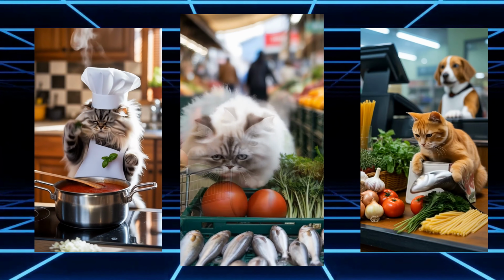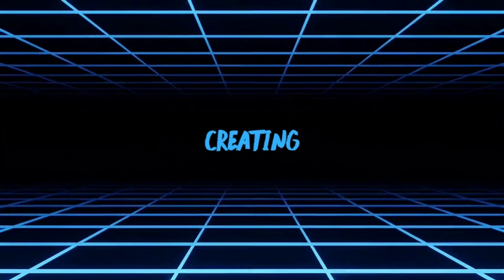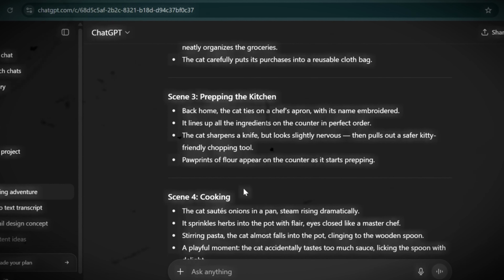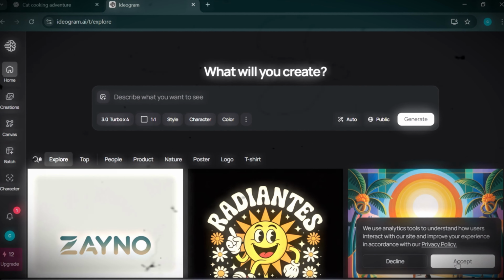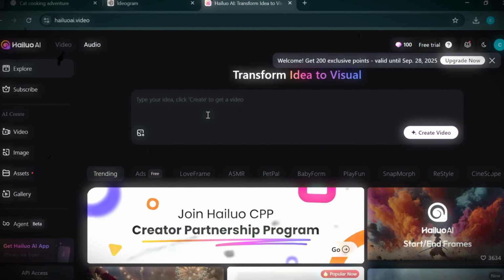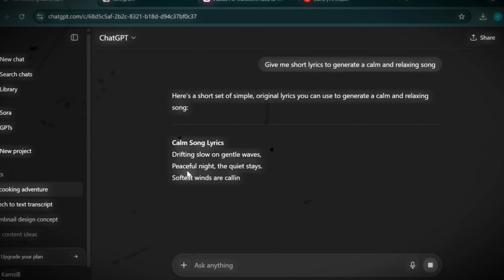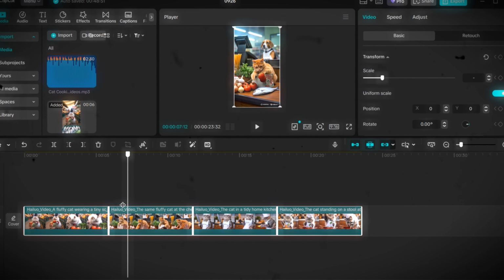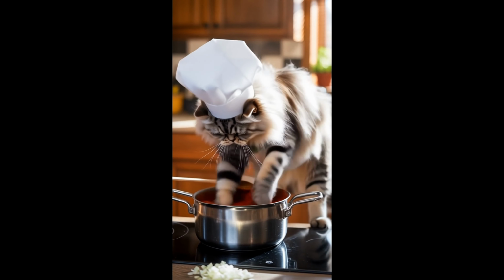Make VIRAL AI Animal Videos using FREE AI TOOLS (Step By Step)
About Video: Want to blow up on TikTok and YouTube Shorts? 🚀 In this ultimate guide, I’ll show you exactly how to create viral AI animal videos that grab attention, get massive engagement, and keep viewers coming back for more.

From the best free AI tools to step-by-step editing techniques, you’ll learn everything you need to transform your ideas into scroll-stopping content. Whether you’re a beginner or already creating, this guide will help you dominate the AI animal video niche.

👉 Inside this tutorial, you’ll discover:
✅ The easiest AI tools to generate realistic or funny animal clips
✅ How to edit videos for maximum watch time on TikTok & Shorts
✅ Tips for making your videos shareable & addictive
✅ Secret growth hacks for reaching millions of views